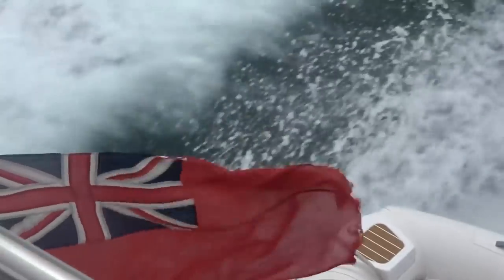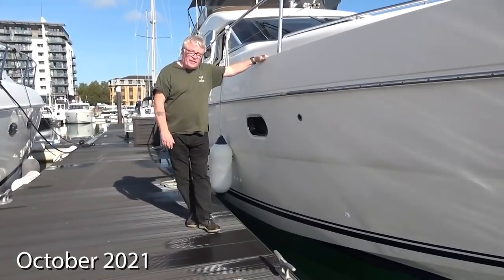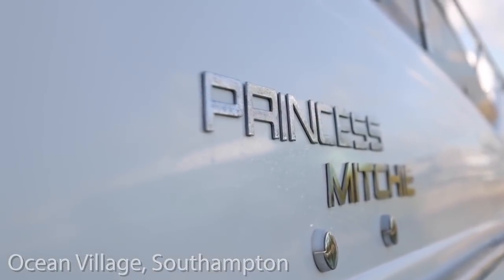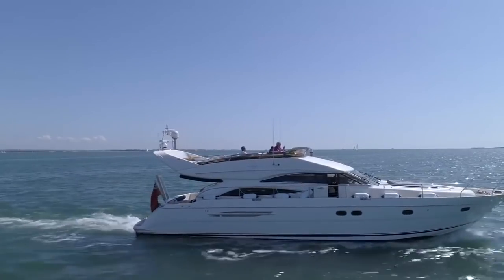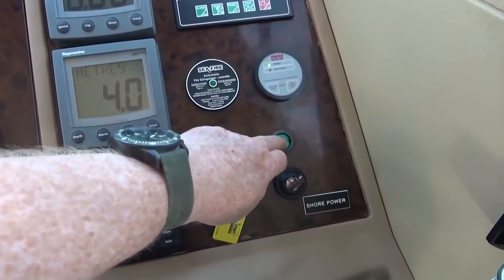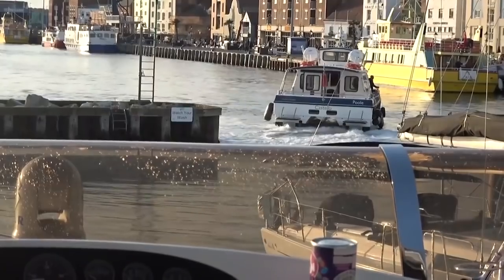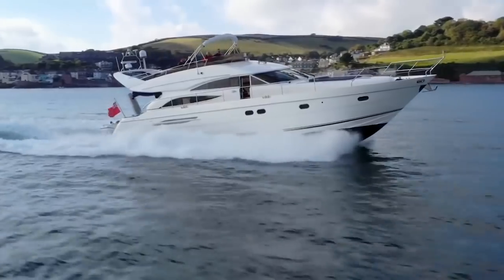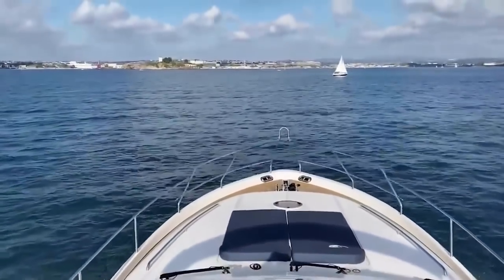Jim Davidson - Princess Mitchie: The Refit on USTREME now!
Receive our weekly NEWSLETTER on JDTV